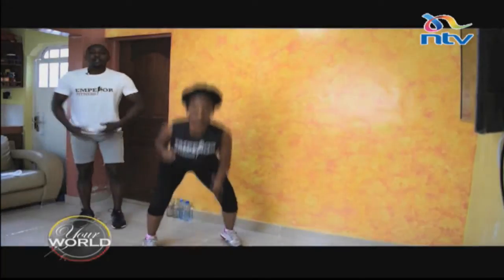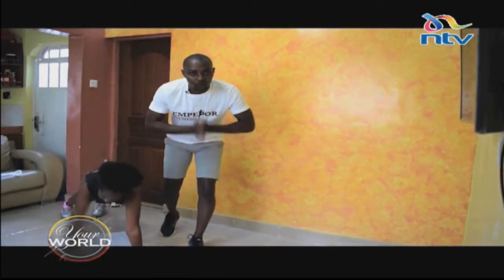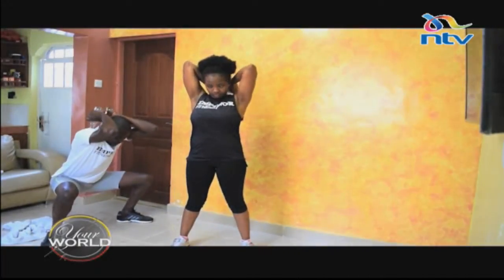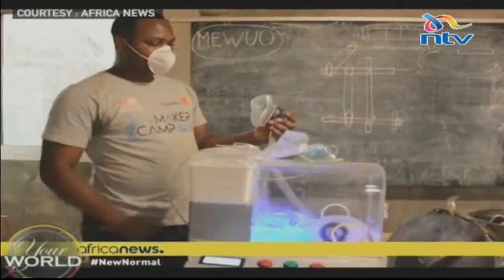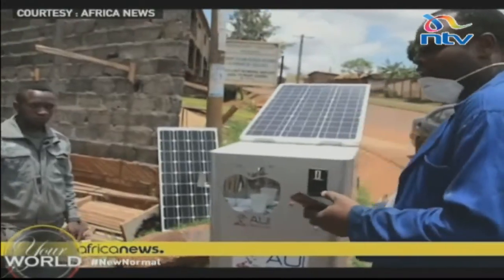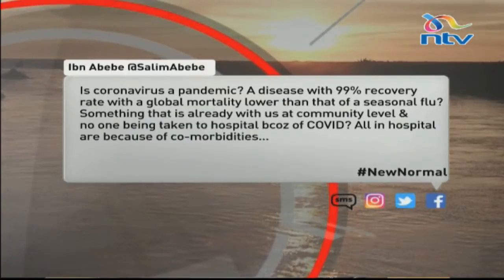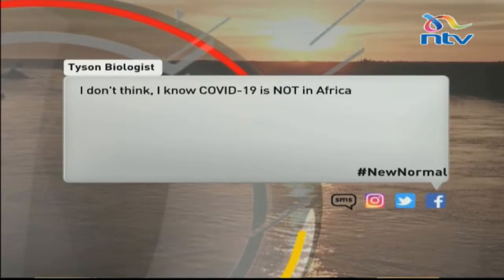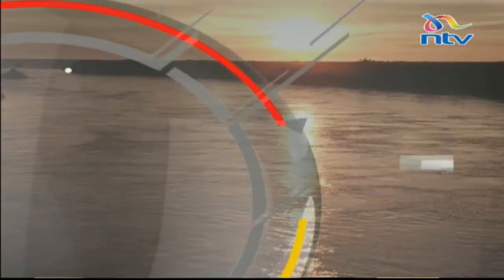NTV Kenya Livestream || YOUR WORLD